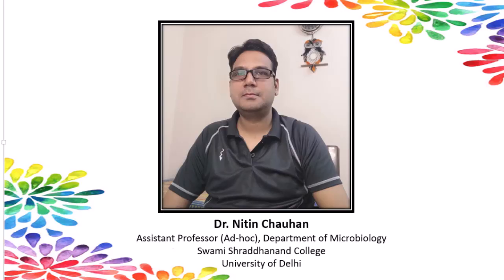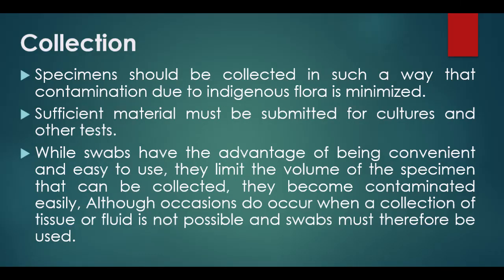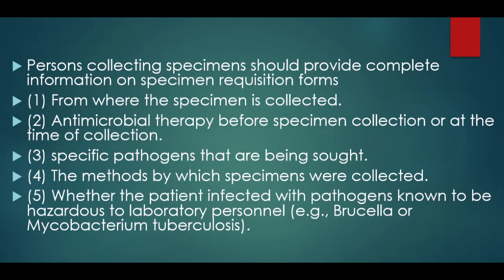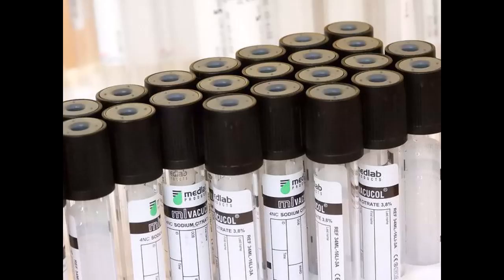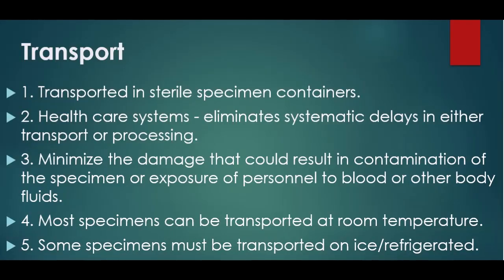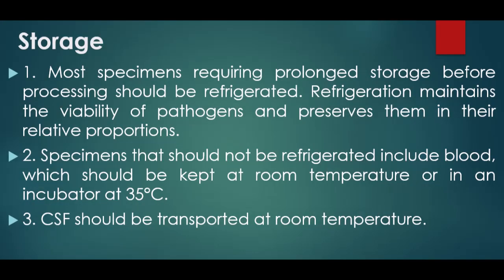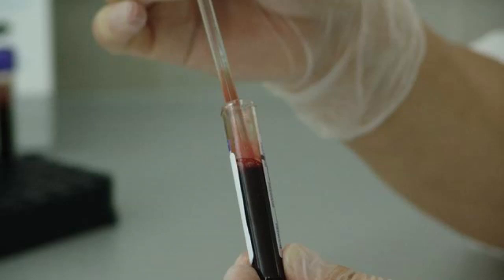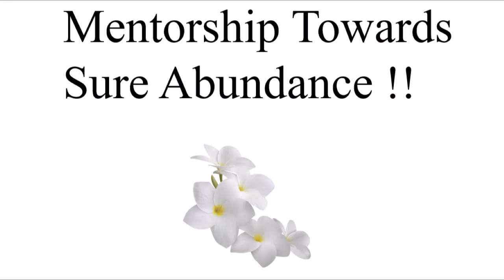Collection, transport, and culturing of clinical samples- Part 1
In this video, the collection, transport, and storage of clinical samples have been discussed. We hope that this video will help students to understand the important information on Clinical sample collection.